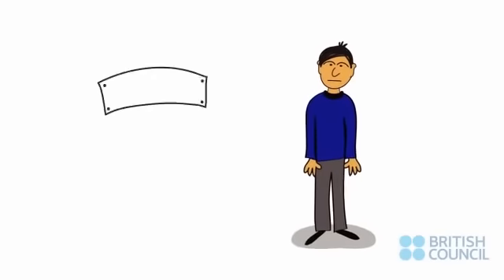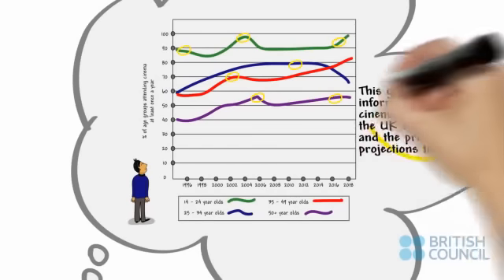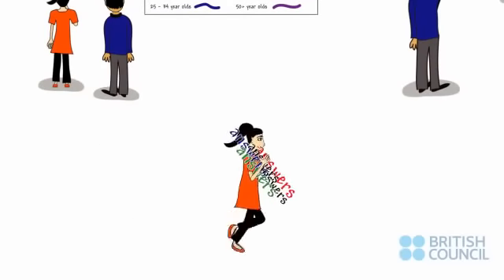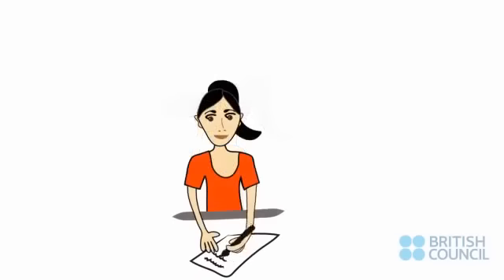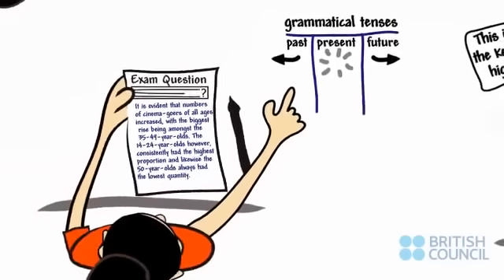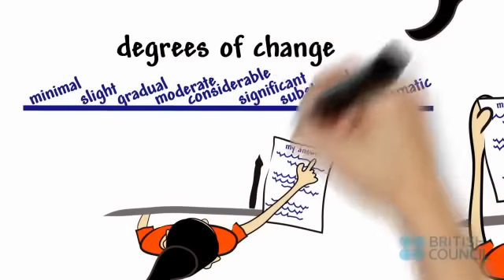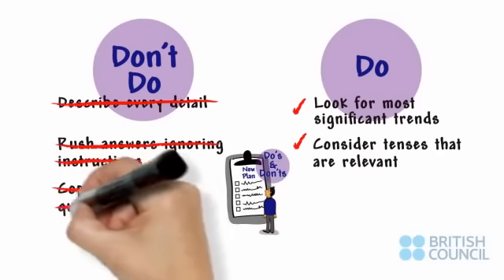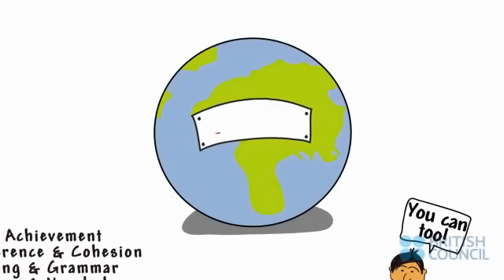Tips you need to know to succeed in the IELTS Writing task 1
✍️ This video is a detailed explanation of all points to consider in task 1 of the IELTS Writing test. Don't miss out on these tips to help you excel in your answers and succeed in your test!

BRITISH COUNCIL IELTS TEST

IELTS test can help you make a fresh start and build the life you want, whether you hope to start living in a new country or want to work or study there. Take IELTS to stand out from the crowd and achieve all the goals you've always dreamed of.

Recognised around the world, IELTS is considered the premier assessment of English language proficiency, especially for those aspiring to higher education or wishing to emigrate to English-Speaking countries. Whether it is for academic aspirations, career advancement or relocation, IELTS is a valuable pathway to achieve these goals.

There are two IELTS tests available, IELTS Academic and IELTS General Training Both tests are graded in exactly the same way.

You’ll take the first three parts of the test on the same day, in the following order: Listening, Reading and Writing (there are no breaks between these tests). Your Speaking test will be held either on the same day or seven days before or after that, depending on local arrangements.

To find out more about all the advantages of taking the IELTS test, visit IELTS Benefits

CHAPTERS

0:31 Identify significant points
1:08 Read the instructions carefully
1:46 Analyze the information
2:32 Make notes and organize your thoughts

RESOURCES

🌟 Get access to the best IELTS preparation tools – all in one place!

📝 Ready to book your IELTS test? Book your test with the British Council and receive 40 free practice tests with IELTS Ready Premium. Book now and get instant access to your free IELTS practice tests

📲 Our free IELTS apps will help you prepare for your IELTS test from anywhere

✔️Visit IELTS official web and book your test now, your new life starts here!

❓ If you have any question, ask here! IELTS FAQs